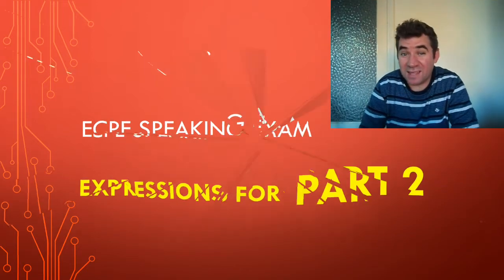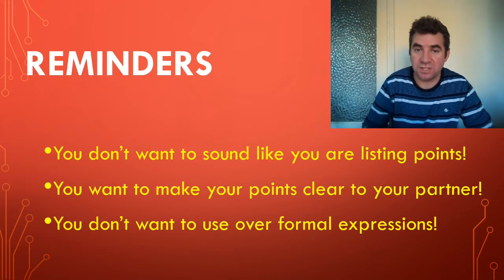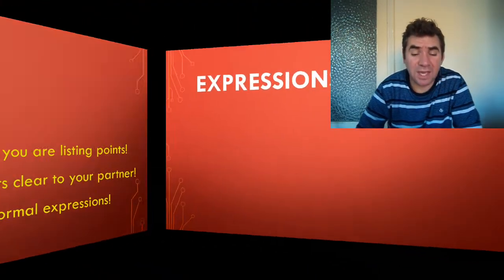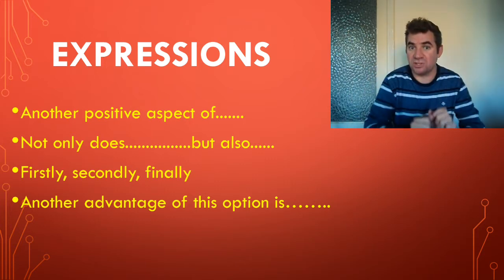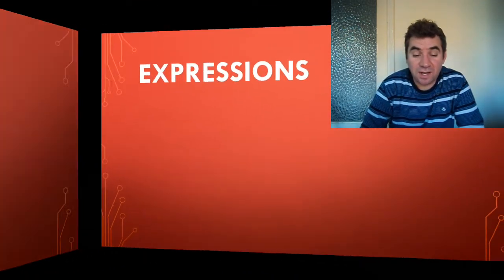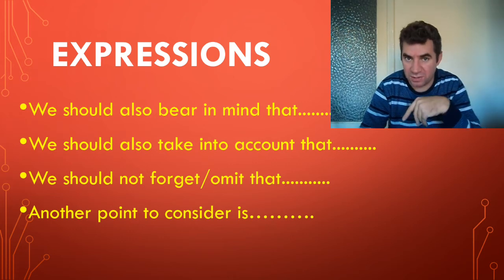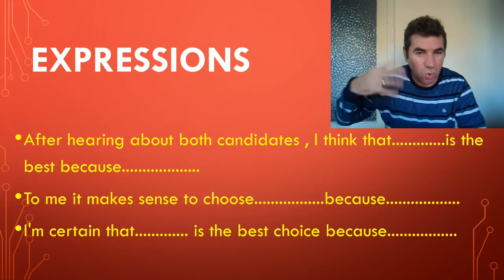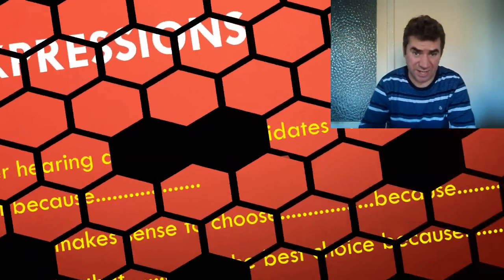ECPE, USEFUL EXPRESSIONS- Speaking, Part 2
A quick video with expressions that you canuse in the ECPE Speaking Part 2. For students preparing for the ECPE exam.